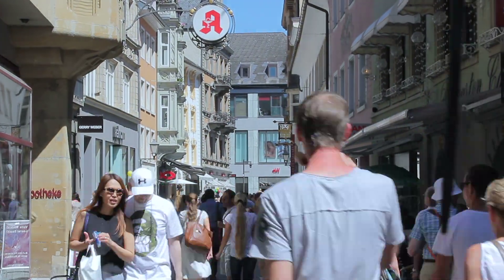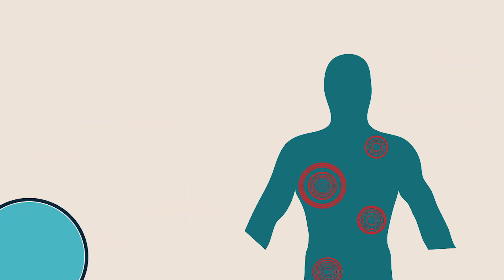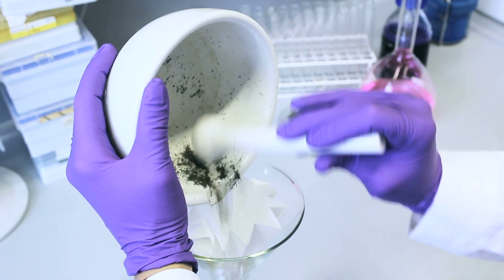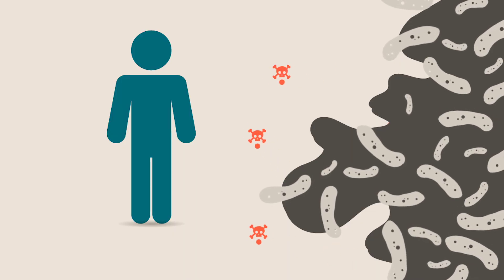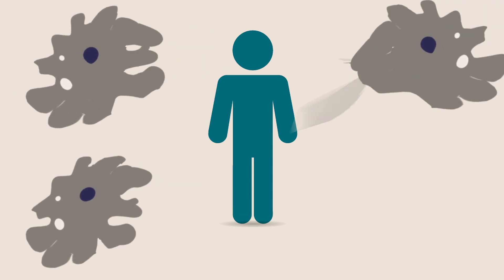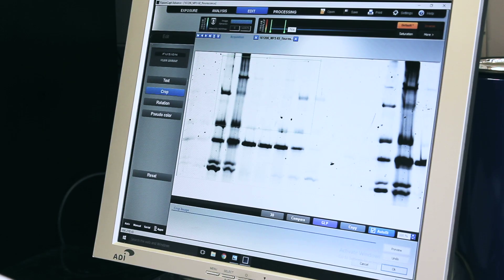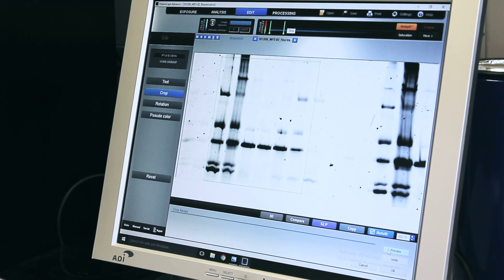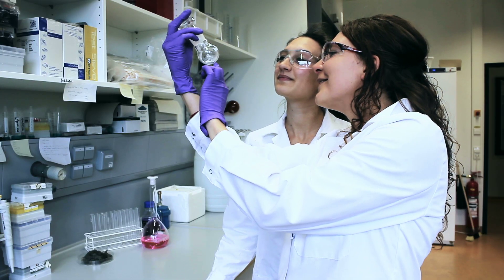Searching for Alternatives to Treat Resistant Bacteria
PhD thesis project of Michaela Prothiwa, AG Böttcher - University of Konstanz